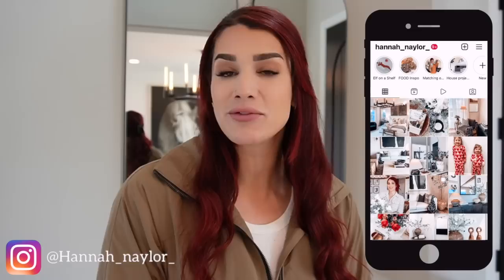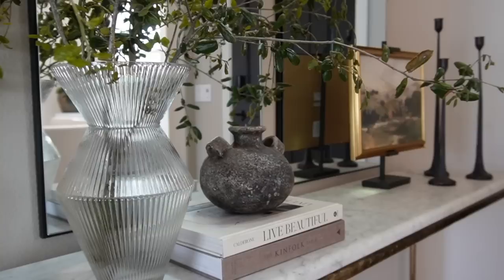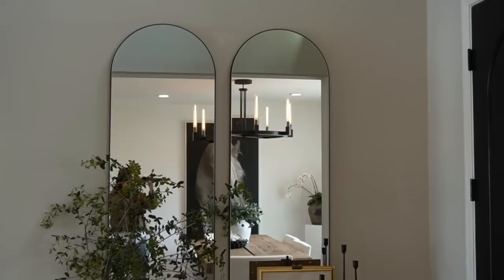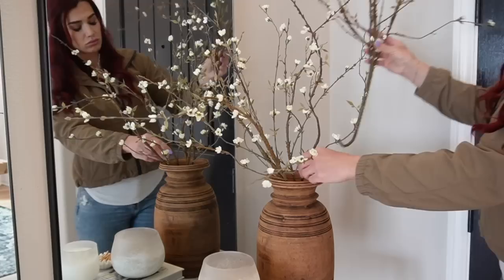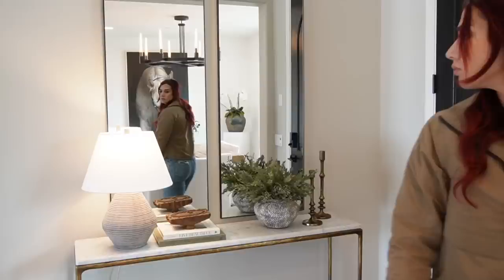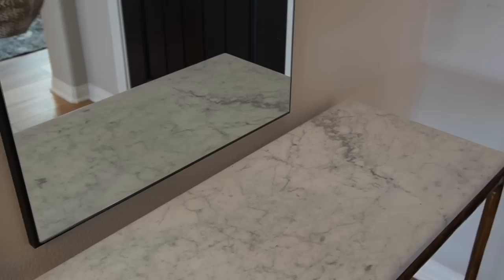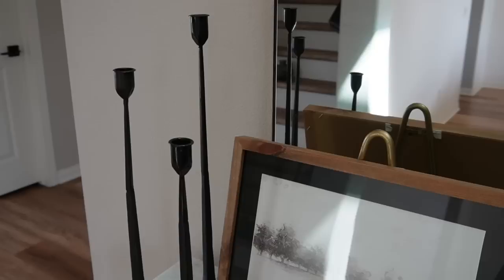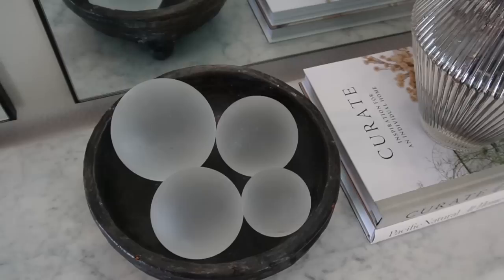ELEVATED ENTRYWAY STYLES || HOW TO || EASY & SOPHISTICATED IDEAS FOR THE ENTRYWAY || 2023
Hi YT fam! In today’s video I style my entryway 4 different ways. I love putting together different styles for different areas of our homes. I hope that some of these styles will spark some inspiration if this is an area you have been needing some help in. Enjoy!

Xoxo,
Hannah

Console DUPE

STYLE #1:
Live Beautiful coffee table book
Kinfolk coffee table book
Grey handled vase (similar option)
Picture stand
Black trio candle holders

STYLE #2:
Artwork (sold in a set of 2)
Brass candelabra
Terracotta bowl
Casaluna large candle
Casaluna small candle
Mini marble ruffle bowl
Vintage wooden vessel

STYLE #3:
Disc Interiors Portraits of Home coffee table book
Vintage wooden stamp ( similar option )
Grey concrete wavy vase
Brass candle holders (large)
Brass candle holders (small)

STYLE #4:
Wooden vintage spoon (low stock)
Brass picture stand (large size)
Artwork discontinued
Black Terracotta bowl - Homegoods
Frosted glass spheres
Curate coffee table book
Pacific Natural At Home coffee table book